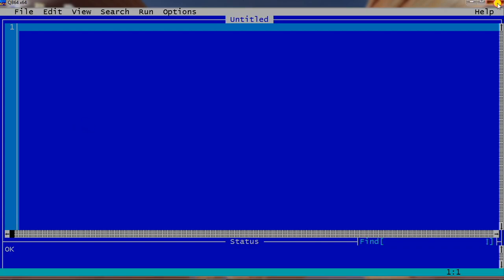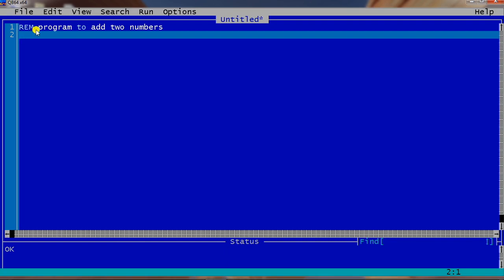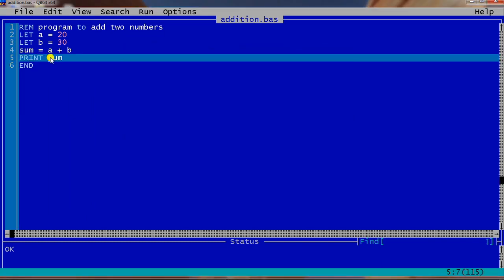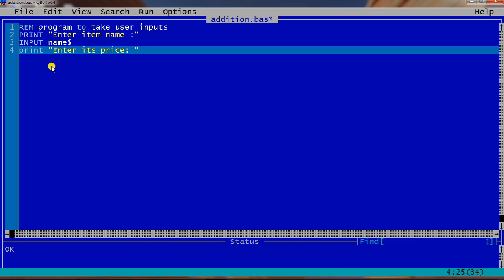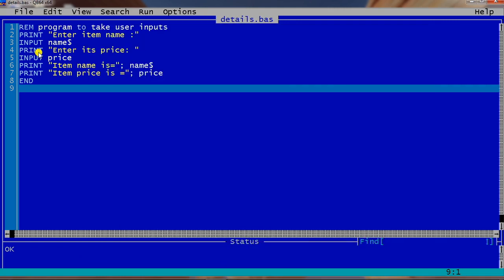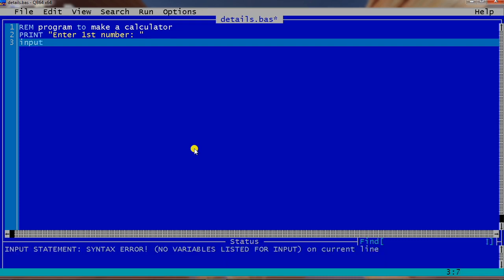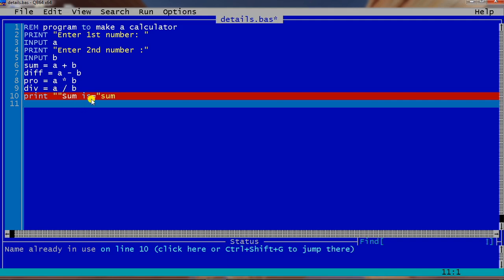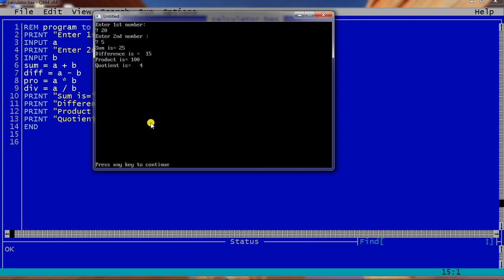QBASIC | Part-3 | Bits & Bytes | Programming | Bappa Chakraborty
Third video of the series of QBASIC. To see how to download and install watch the following video